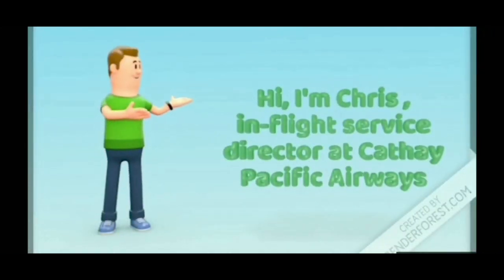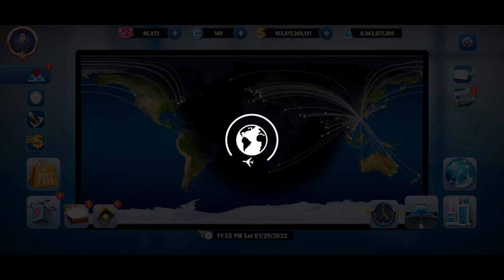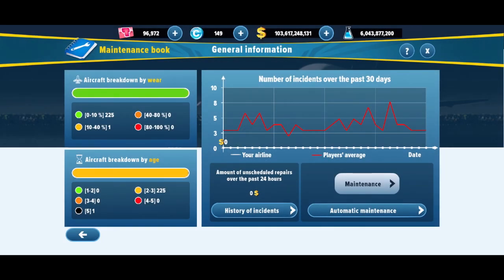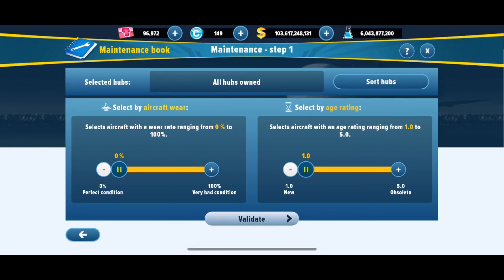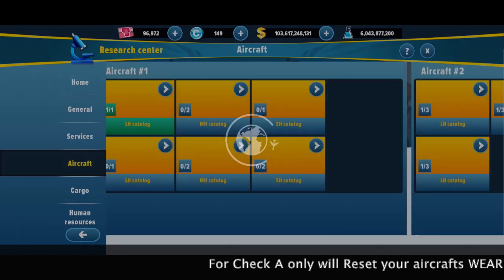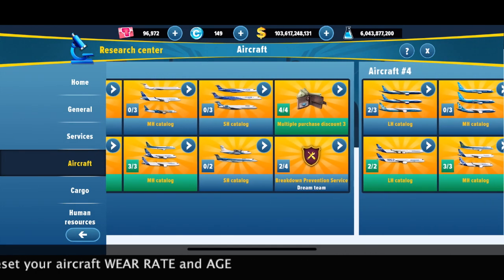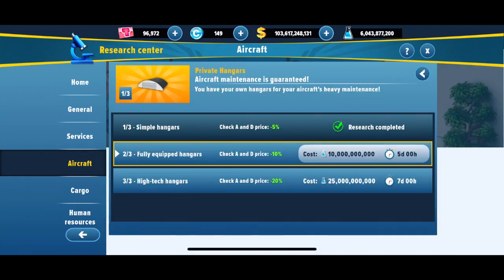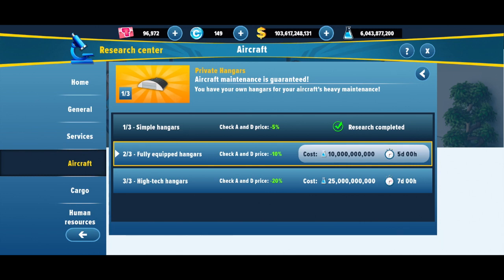Airlines Manager | How to reduce the maintenance cost ?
落單時講：[chirs0531] 即享有優惠

CEO Code
s-po5ph5d-T1
s-pd5tx5c-T1
s-aau5ew-T1
s-dl5yb5a-T1
s-kd5hf5a-T1
s-pa5iz5d-T1
s-oo5aie5b-T1
s-nj5hj5b
s-nh5ni5a
s-mb5aer5e
s-md5vf5h
s-qp50ck5b
s-gj5um5c-T1
s-re5gm50-T1
s-ro5abo5e-T1

-未來會有不同的影片,記得Subscribe 同Share
  仲有要留言話我知你哋嘅睇法
-More in future , move beyond , remember to